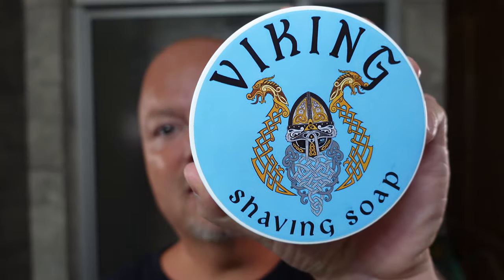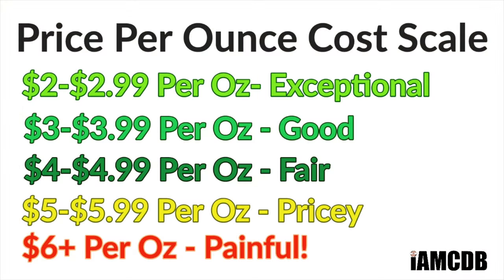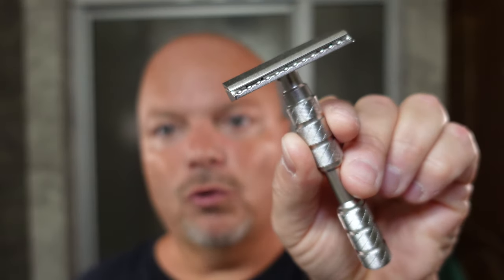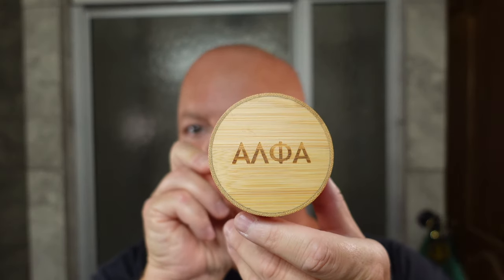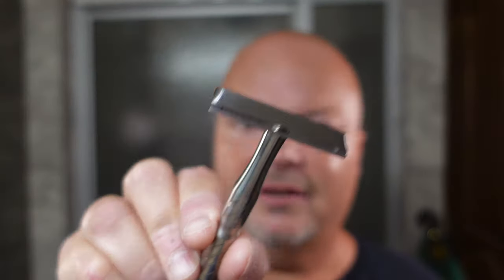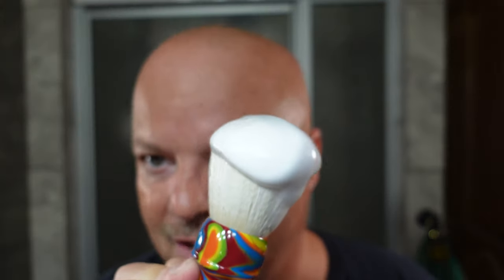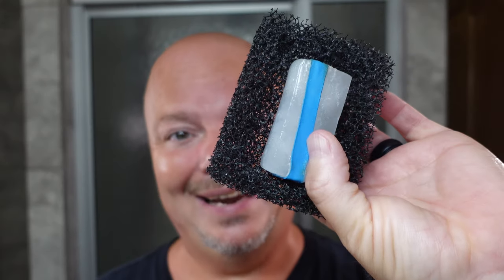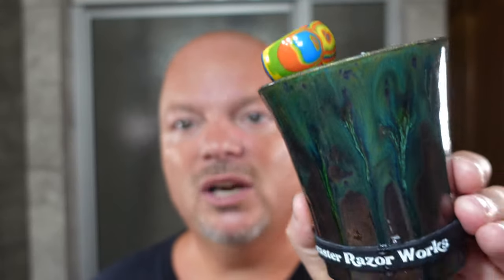Alpha Claymore Evolution | Viking Soaps Old Norse | APShaveco | Shannon's Barbershop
Folks, next Sunday is Shave it Blue day, not this weekend. It's Sunday, Sep 26th. Sorry for the confusion:)